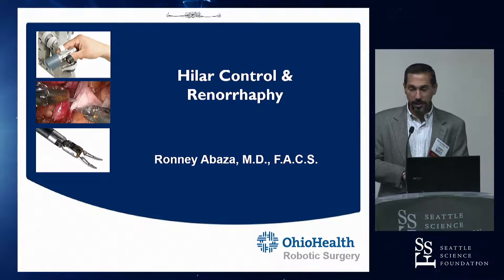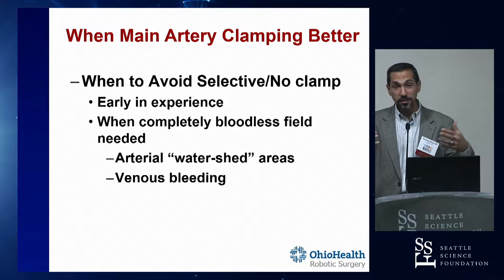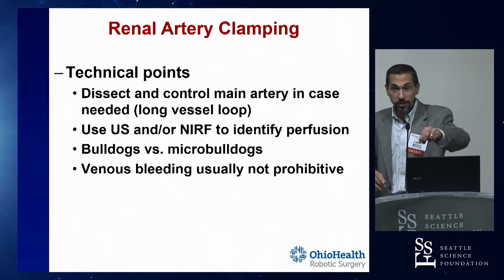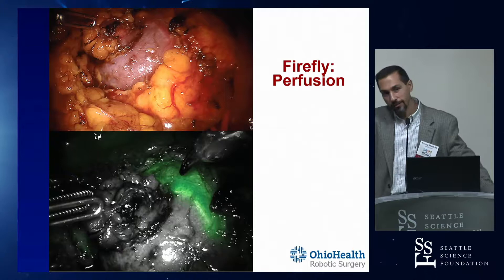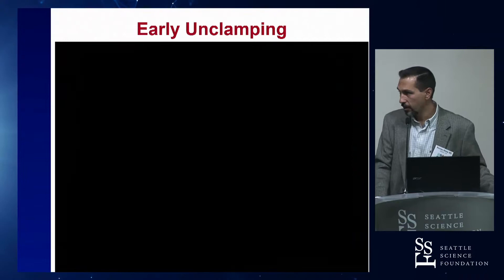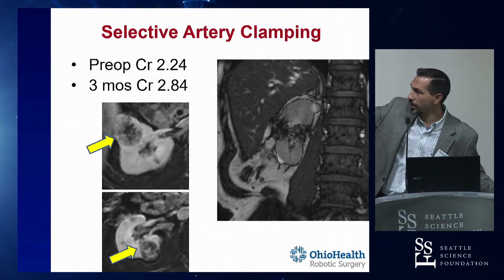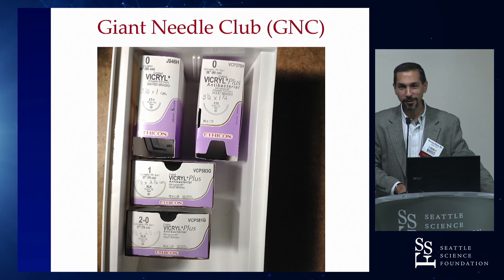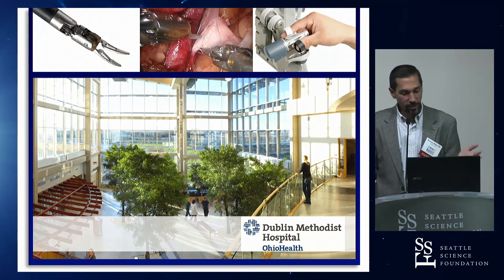Hilar Control to Renorrhaphy presented by Ronney Abaza, MD